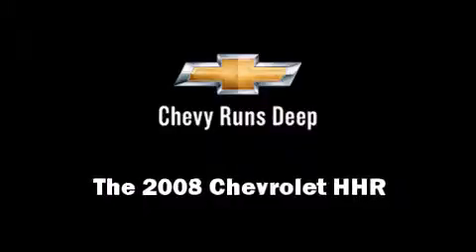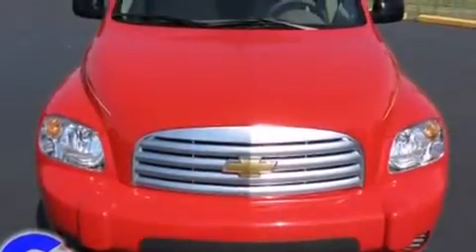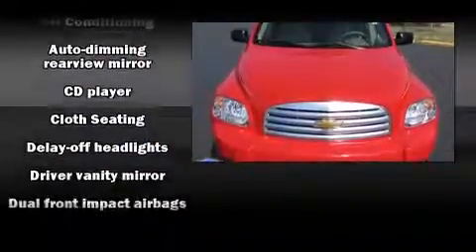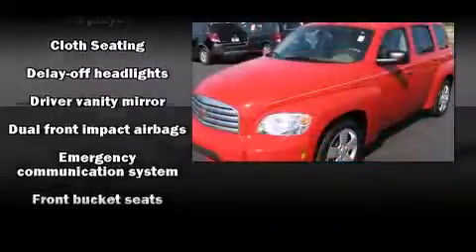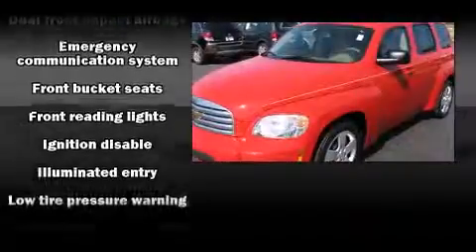2008 Chevrolet HHR near Hastings, Michigan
You're looking at our 2008 HHR LS with about 49K miles, powered by a 2. This 2008 HHR is located near Hastings, Michigan.  2L I-4 cyl engine.  Some of the key features include: am/fm radio, cd player and front bucket seats.  The victory red exterior combined with the cashmere cloth interior makes for a great look.  Some of the additional features on this SUV include: speed control, power locks, air conditioning, bumpers: body-color, power windows, speakers: 6 and tilt steering wheel.  Our certified vehicles such as this HHR come with a five day/150 exchange policy.  This 2008 HHR is a one owner SUV as reported by an AutoCheck Report.  An AutoCheck Report is available upon request.
    Hank Graff Chevrolet Davison
    Address:
    800 N. State St.